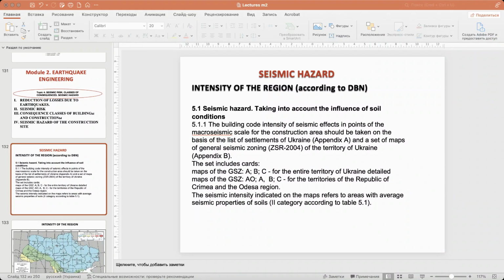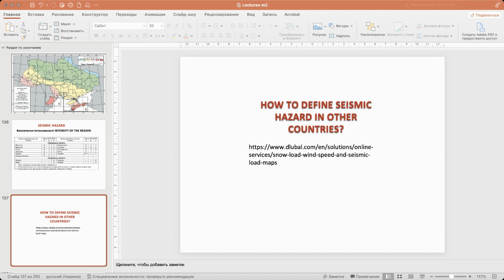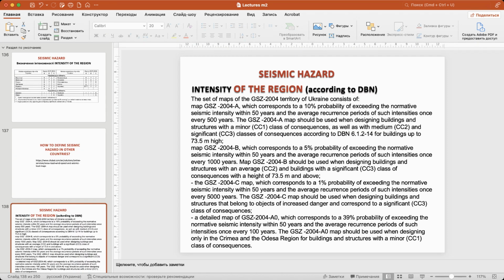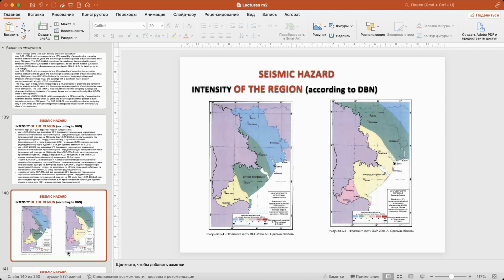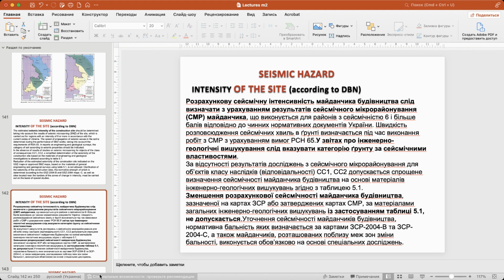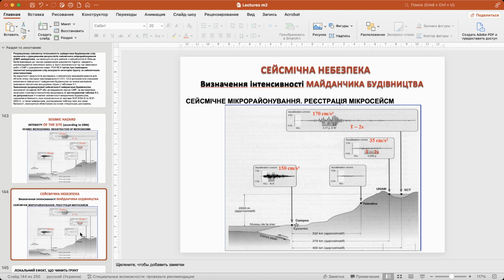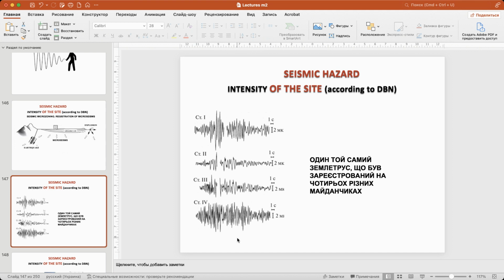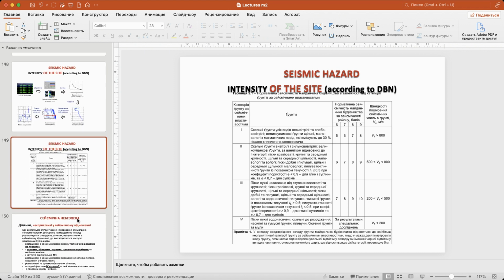Lecture 7 eng